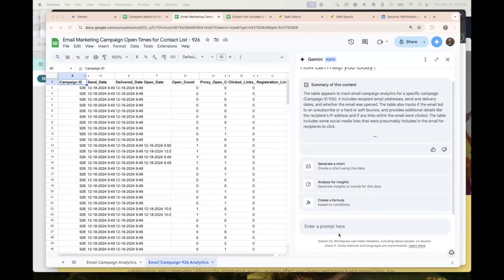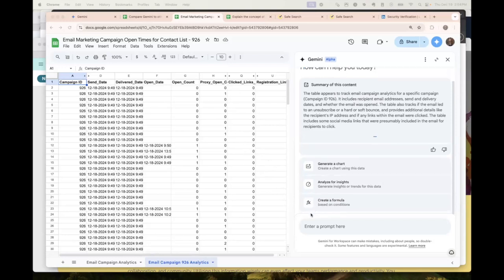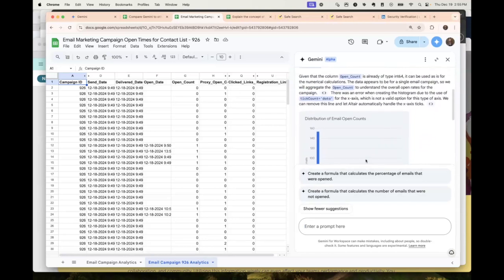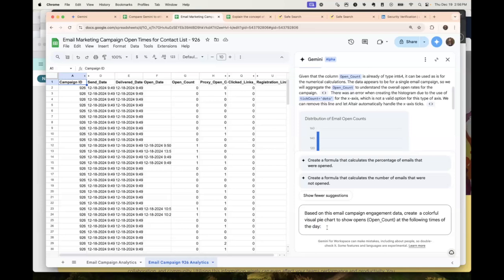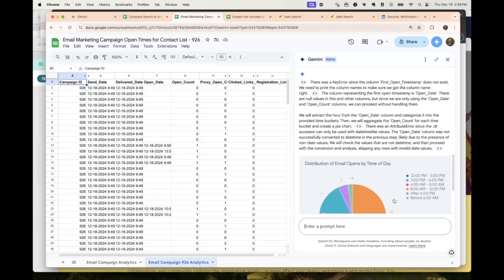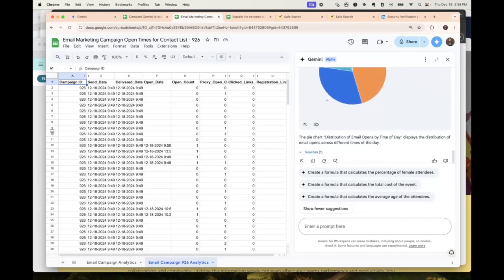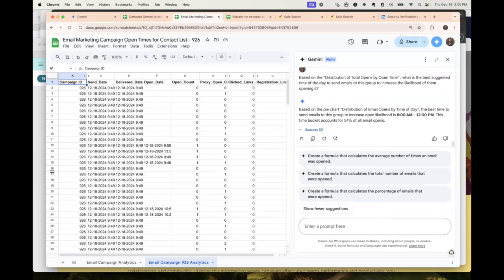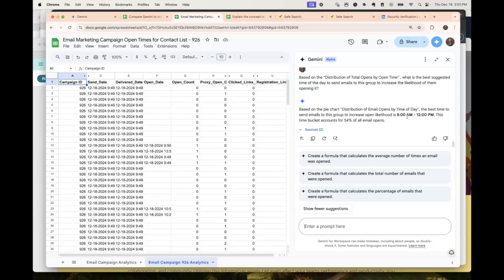Gemini Analytics from Workspace Sheets Data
TheAIJoe Tool and Technique Recommendation

Personal Authenticity - Focusing on authentically on each team member, their needs, and contributions you do not want to lose any valuable information that is shared. Here is a great meeting tool to help: Vemo